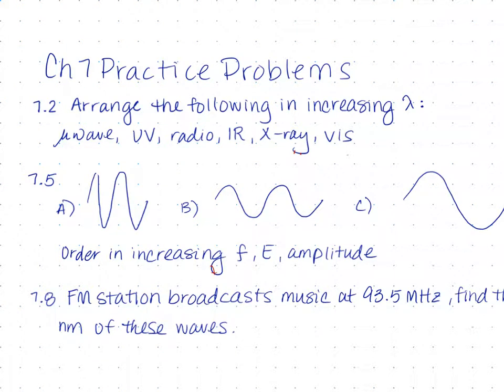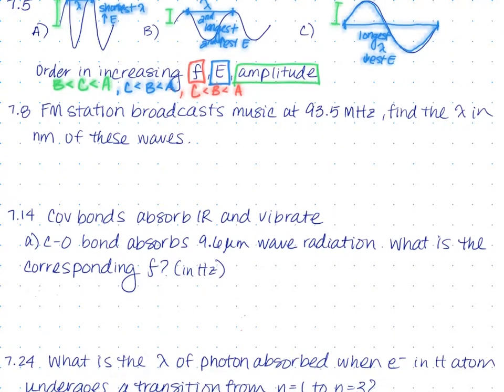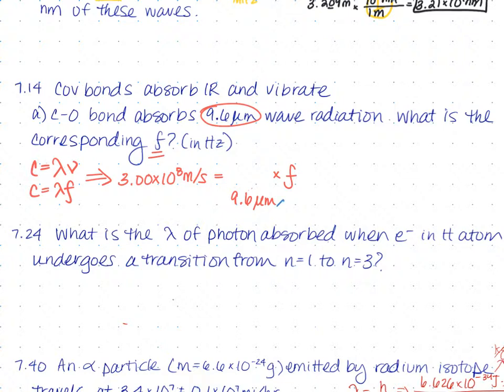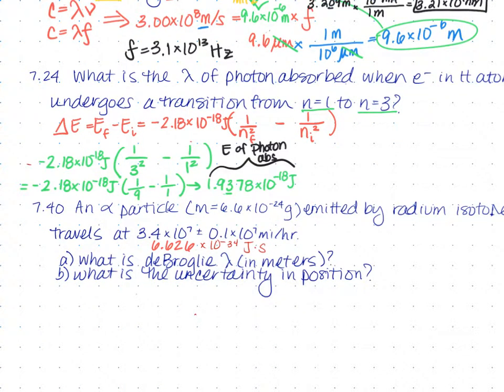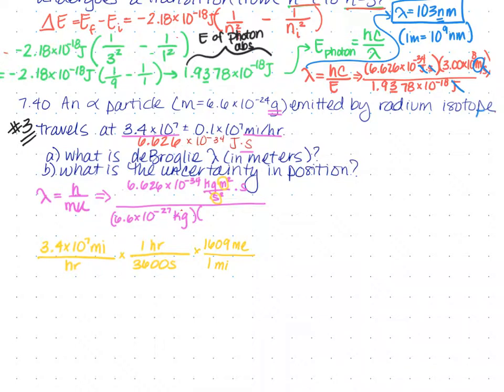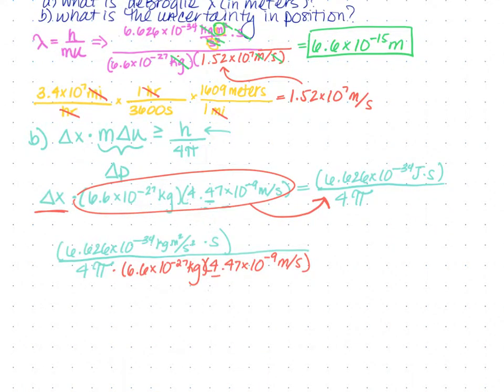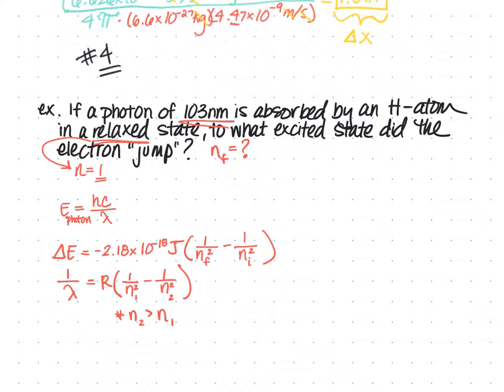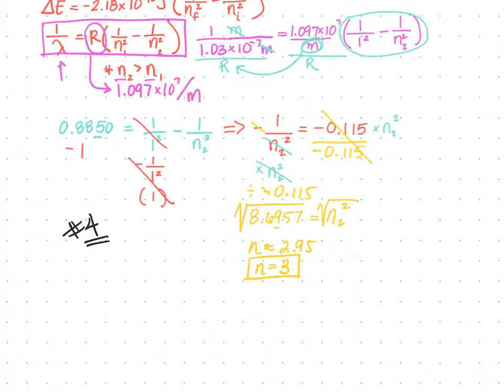Chapter 7 practice